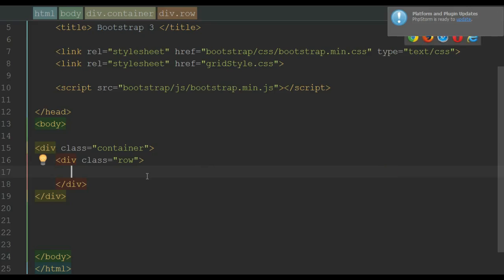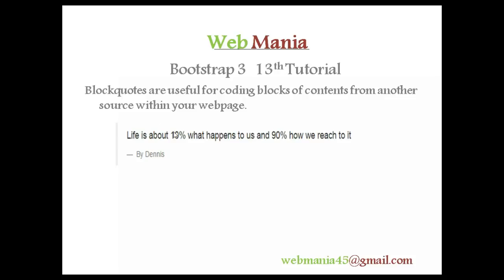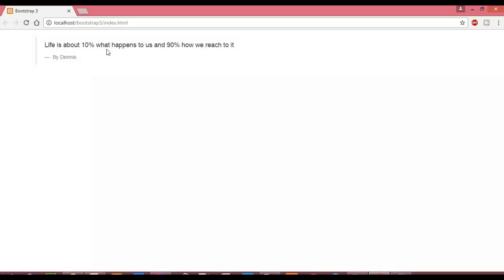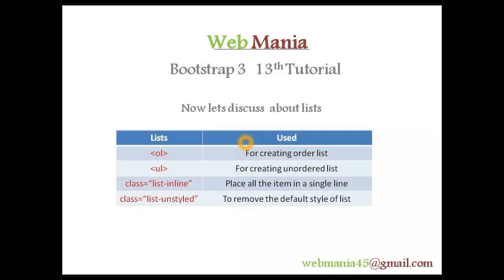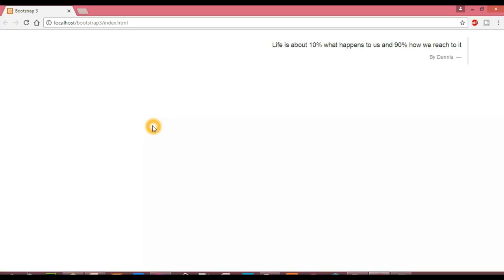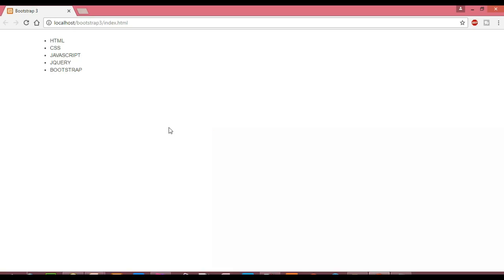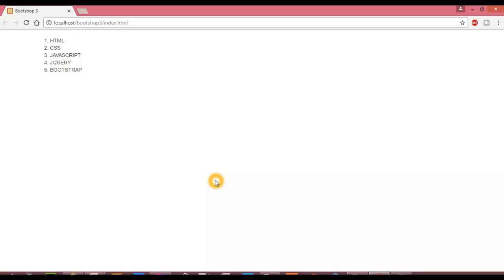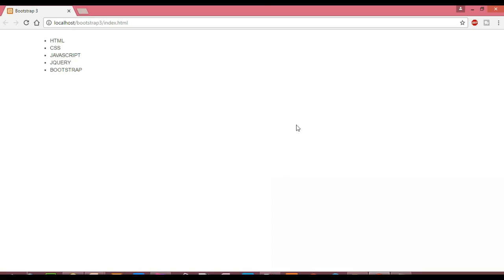Bootstrap Blockquotes and Lists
Bootstrap blockquotes
 Bootstrap blockquotes
 practicle examples